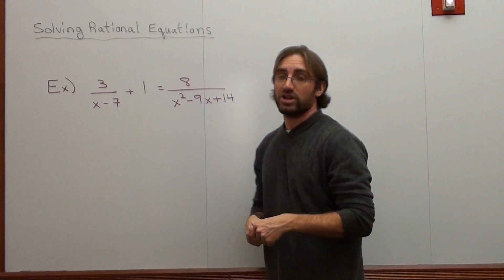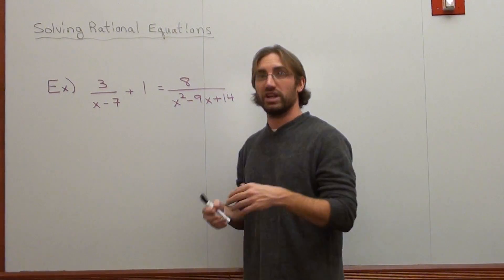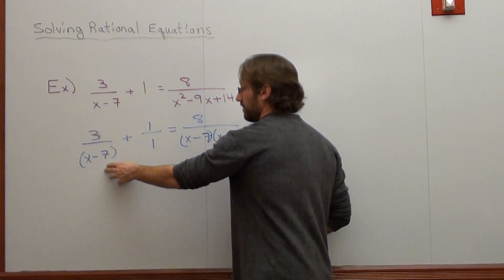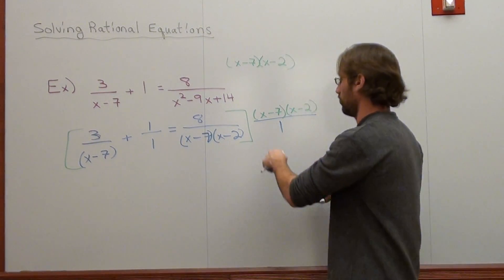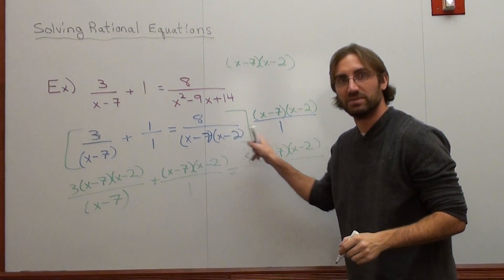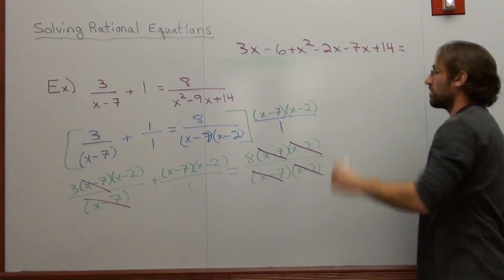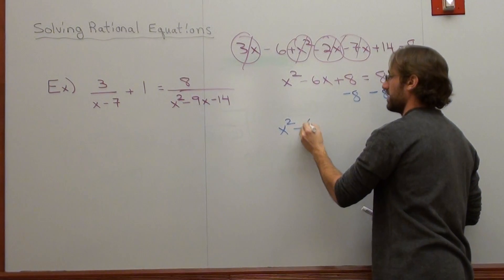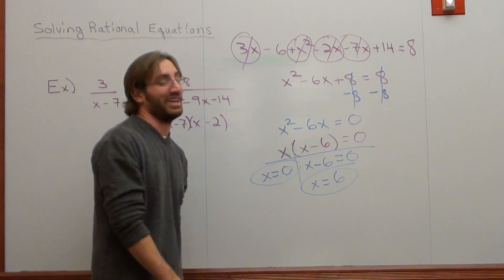Free Math Lessons Solving Rational Equations